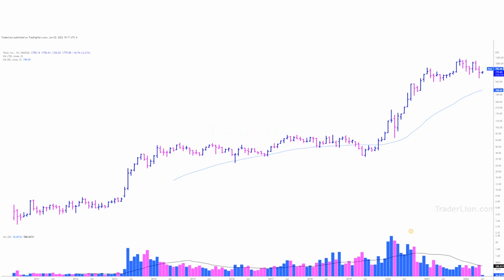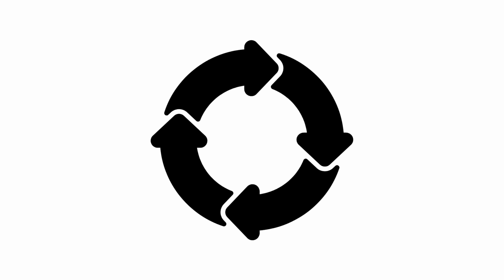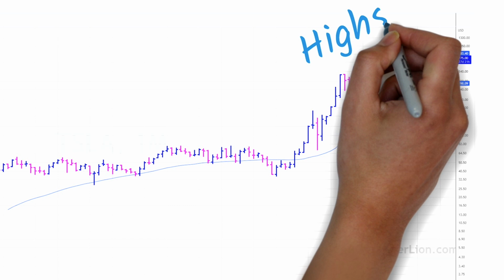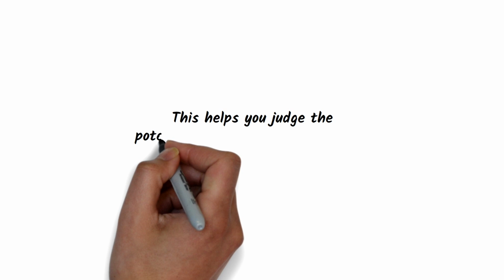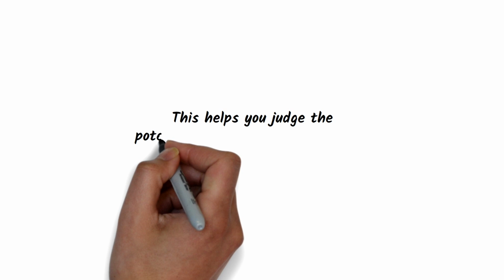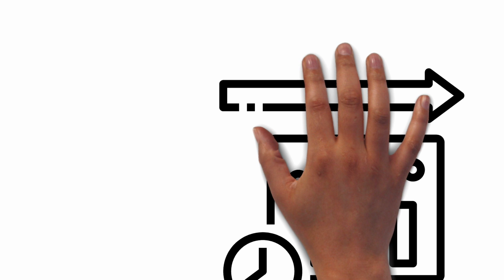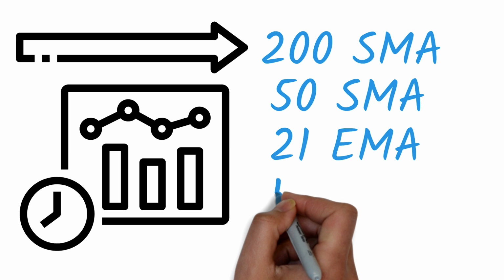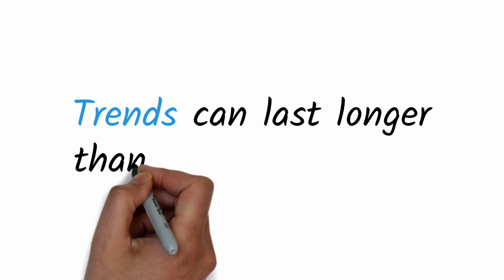How to Analyze a Stock Chart | 4 Steps to Improve Your Game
In this video, Richard goes over his 4 main steps to help analyze stock charts to improve your trading game. Stock charts can be intimidating at first, but with some effort you can trade like a pro in no time.

Timestamps
0:00 Intro
0:10 Zoom Out
0:32 Determine the Trend
0:59 Are We Forming a Setup
1:21 Determine the Pivot
1:40 Outro